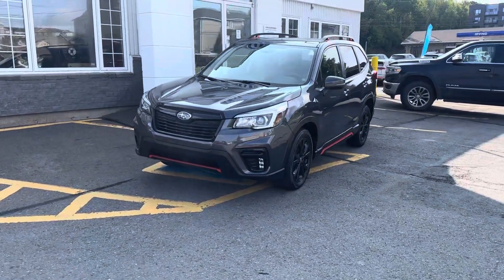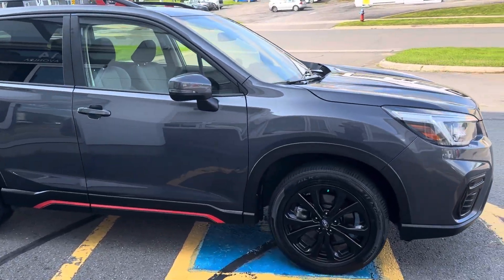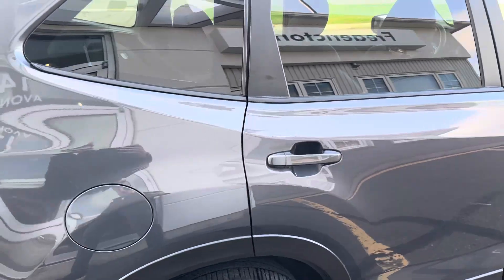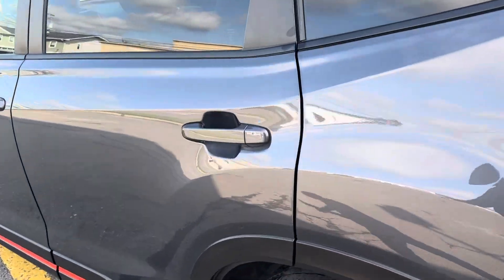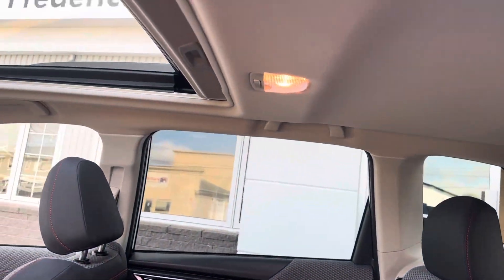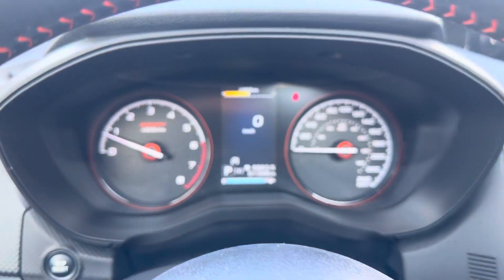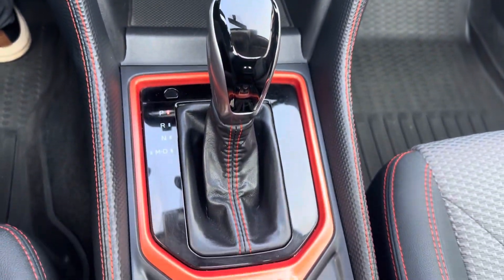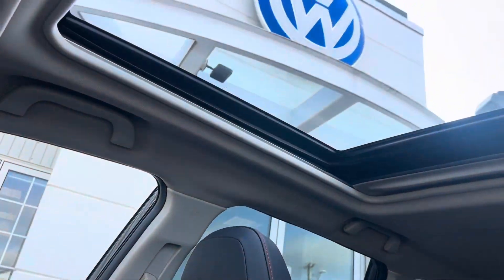2020 Subaru Forester